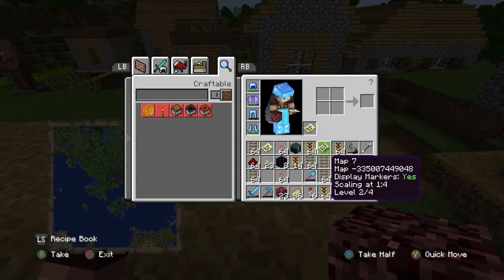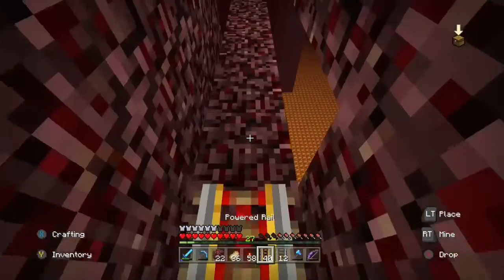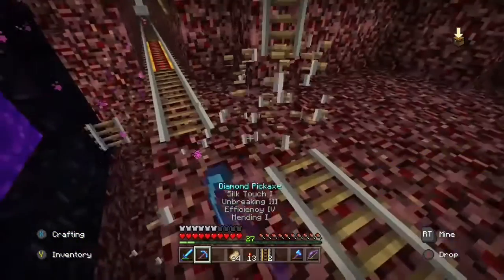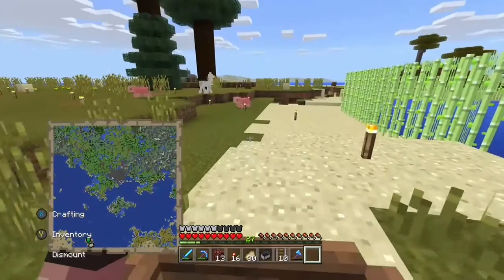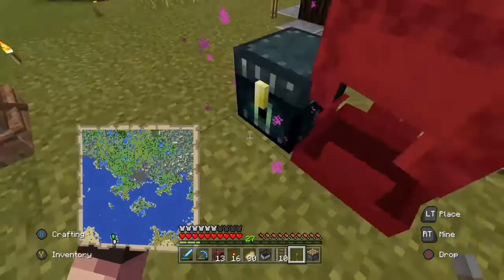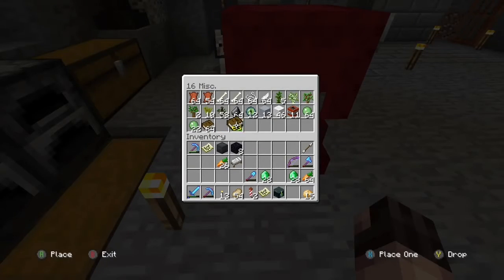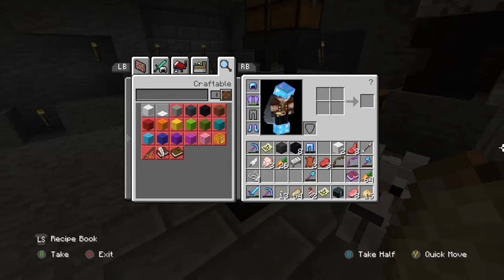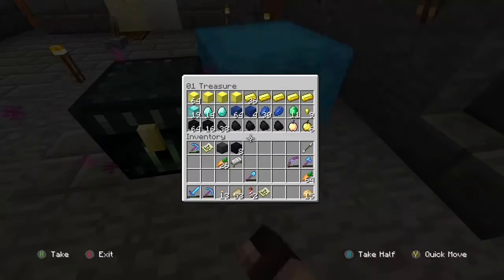Minecraft better together Episode 10: Look what I found!!!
I was out exploring and found a nice villager